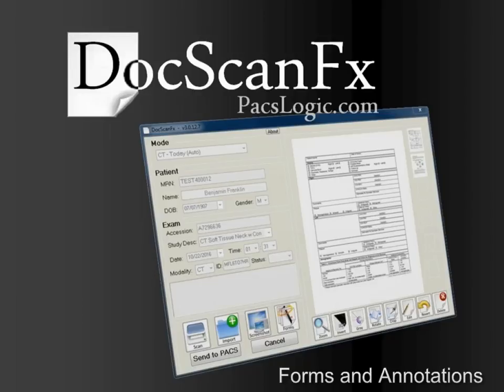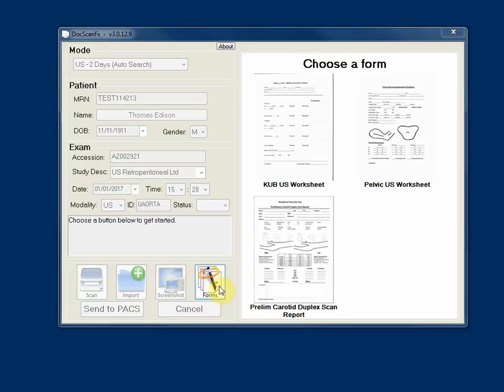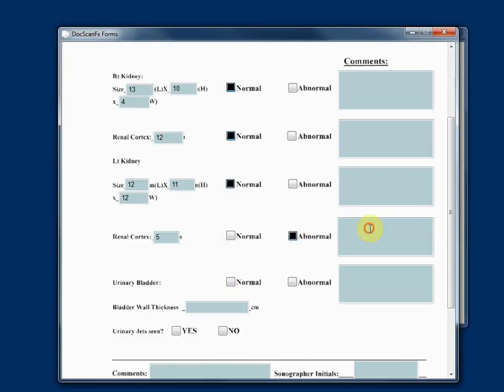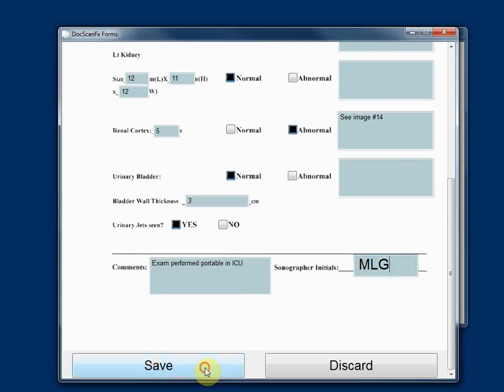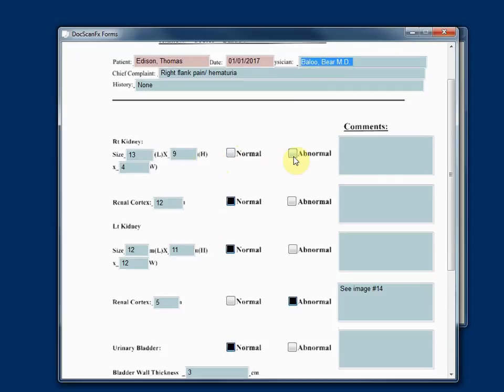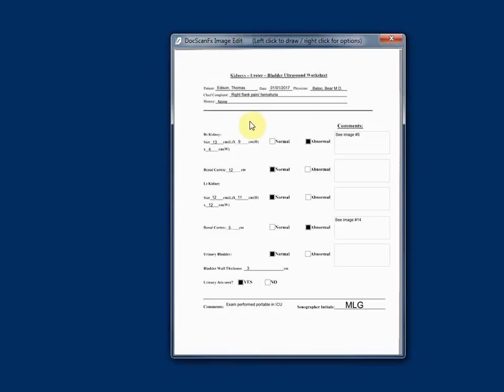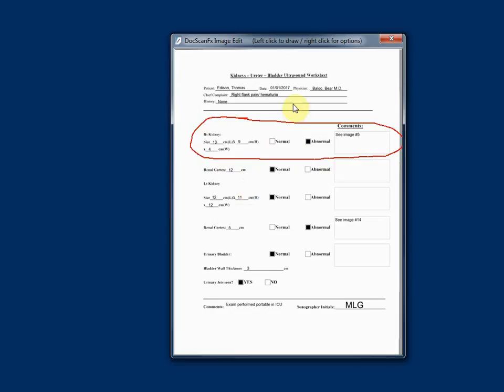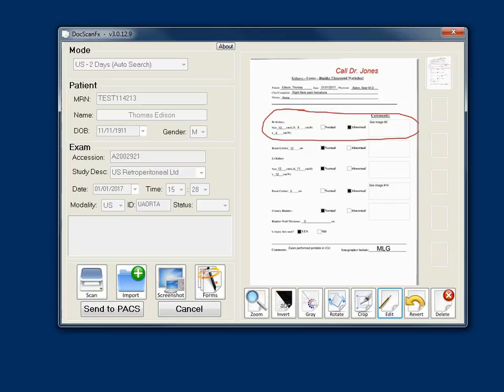DocScanFx - Forms and Annotations